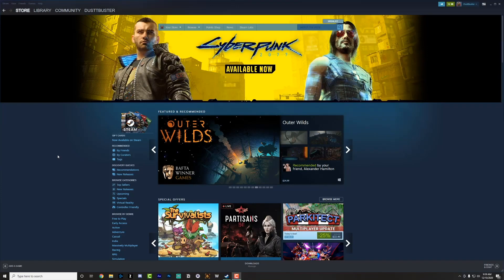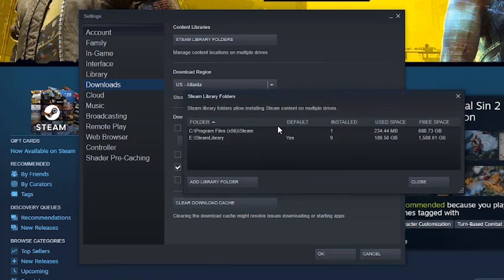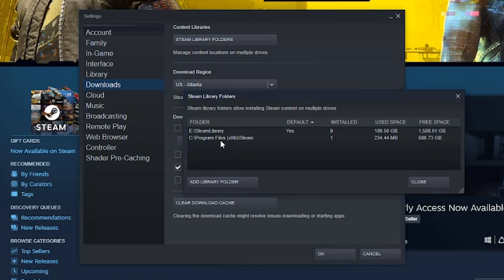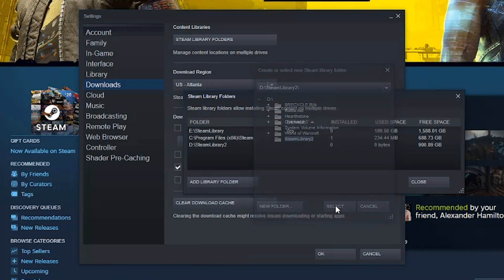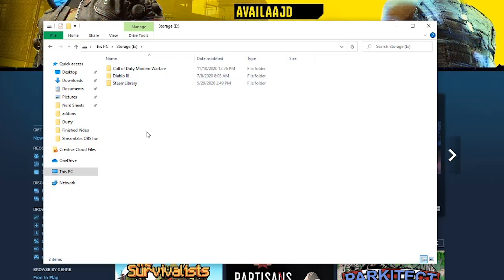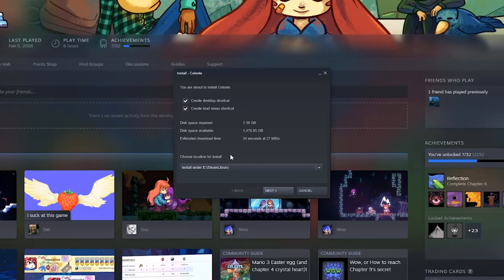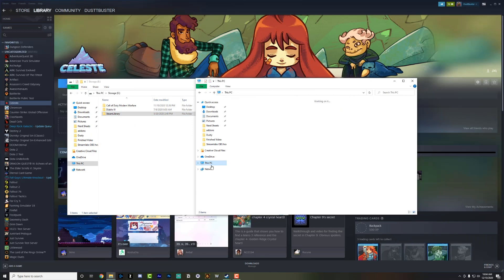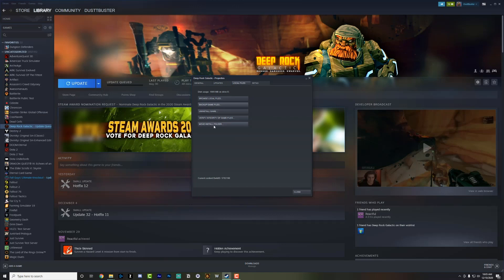How To Change Steam Game Download Location and Install Path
In this video tutorial, I show you how to change your steam game download location and install path.

0:00 Start
0:20 Create New Default Download Location
3:05 Choose Download Folder For Individual Games
3:27 Move entire Steam Library To A New Drive